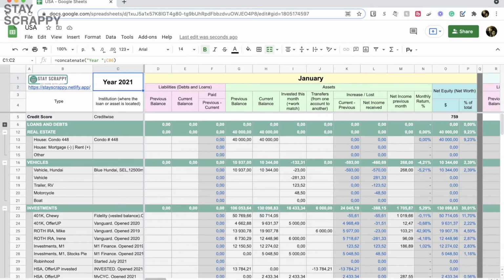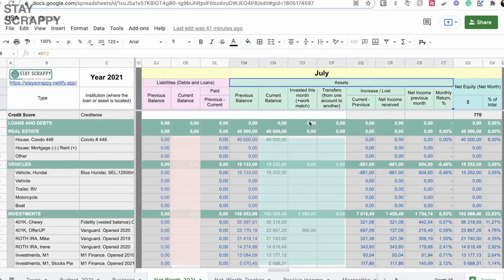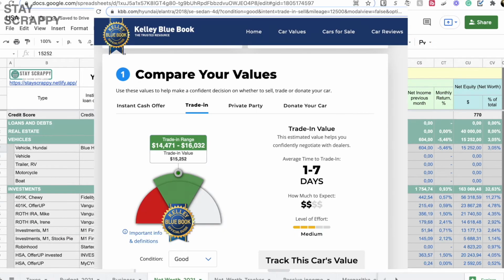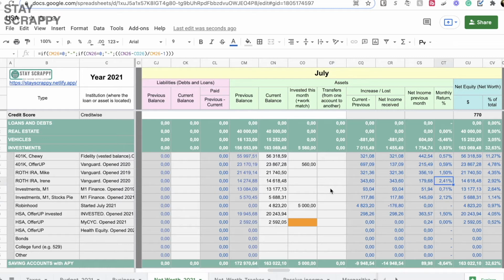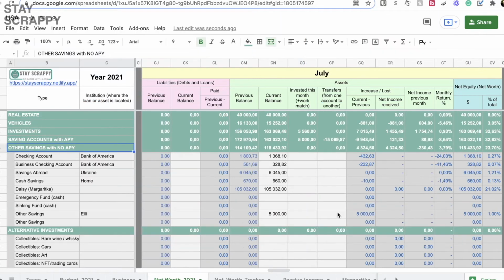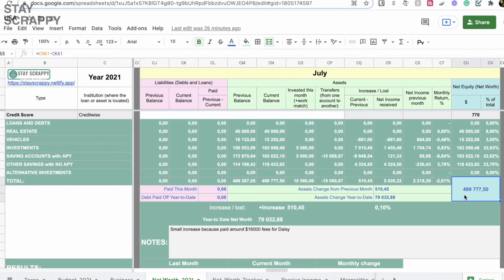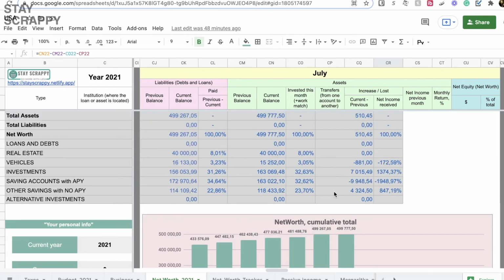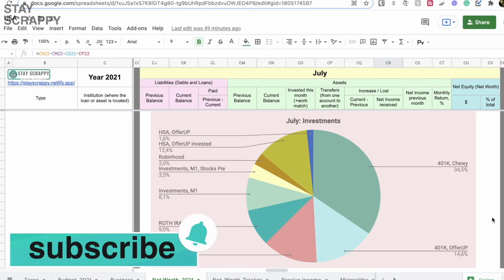Revealing our net worth | Almost Hit Our Yearly Goal | JULY 2021 Net Worth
Welcome to our July 2021 net worth and financial independence update! In this video, we're going to be sharing our new net worth for the first time. We're talking all about how to calculate your net worth, what is net worth and why it's important to know your net worth. In this video we are using the spreadsheet we created by ourselves and where we track our net worth month by month.

//MENTIONED IN THIS VIDEO:
▣ M1Finance investment app Get bonus $ to invest anywhere when you sign up using my link. Just sign up and fund your free M1 account.

Sign up and receive a bonus for opening an account

Use our link and get $15 added to your Mint account

Sign up and use code IRYNA6255 to earn $10 cash back when you scan your first receipt within 30 days. Your purchase must also be $10 or more

Sign up and use code G8FKM to earn 2,000 points ($2) when you scan your first receipt within 7 days

Sign up and use code GOAL459149 to earn 250 kicks when you complete a walk-in, scan, or earn 35 kicks within 7 days of joining

Join Honey fore free with our link and get a bonus

Join Rakuten for free with our link and get a $ welcome bonus

//JON THE COMMUNITY!

//ABOUT:
We're Mike and Irene and we recently relocated to USA from a small poor country on another continent.
12 years ago we started with just $4500 of household annual income living in a small room in a dorm and now we have our own condo paid with cash and can afford living debt-free in USA on one 6 figures income.
On this channel we share tips on saving money, budgeting, investing, and setting goals. We show our life, our real budget numbers, our expenses and how we invest.